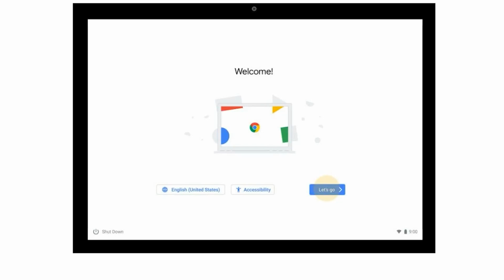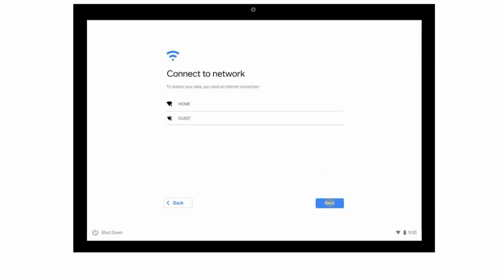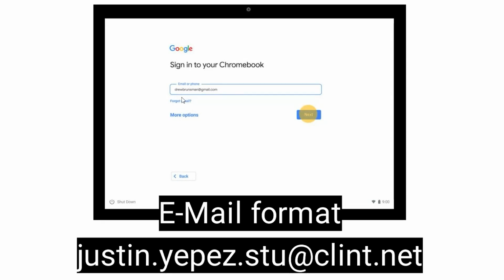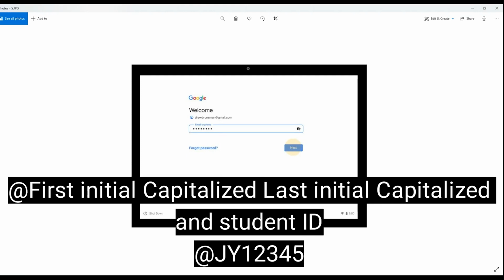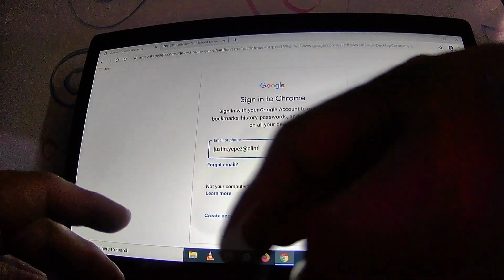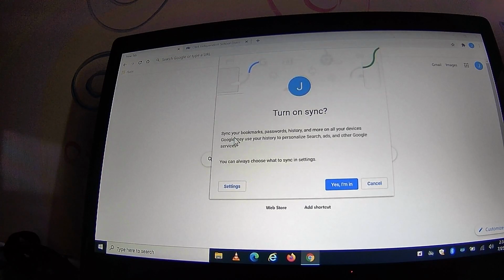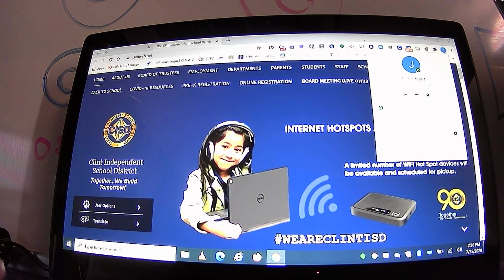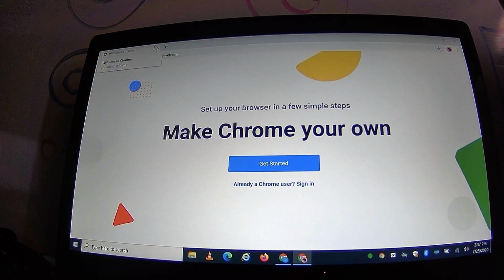Setting up google account on Chromebook